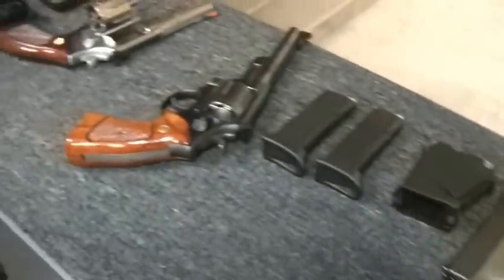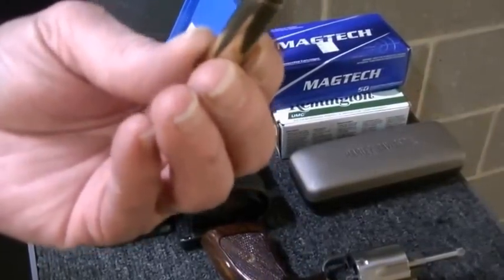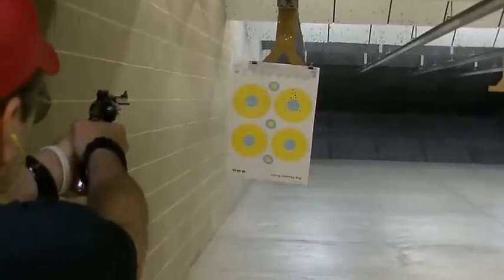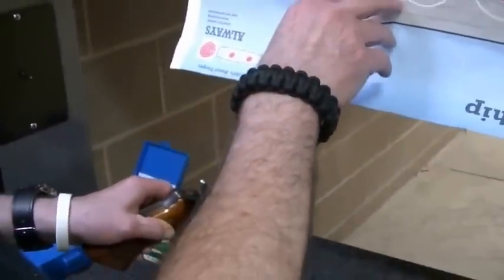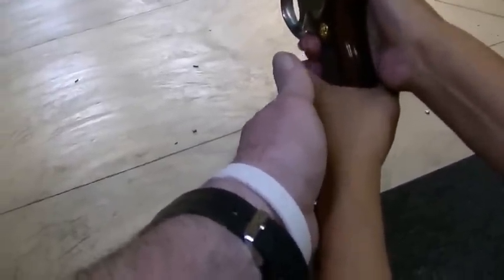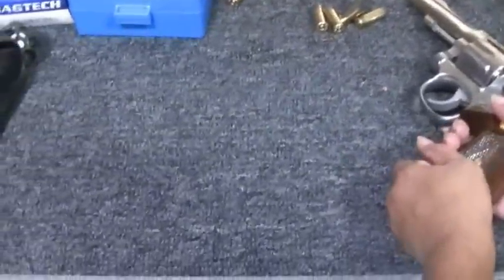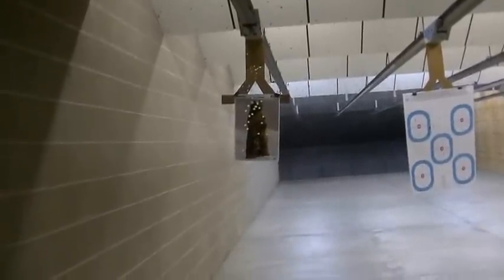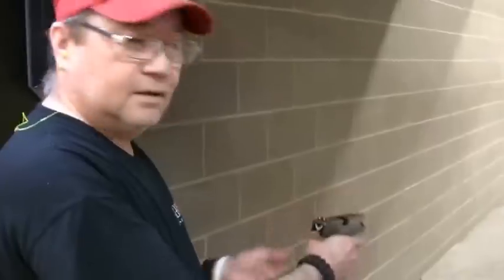Family Shooting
The Daughter wanted to go shoot, She's getting hooked on it since she got to try my S&W 66 Which I traded awhile back, But now she's lovin the S&W 67 and especially the F@%kin Glock LOL.

Now There is some bad camera shots due to the fact that I was keeping a close eye on Her and My Wife, As You all know there was a very tragic Accident on the news and I'm not going to take any chance of anyone getting injured or killed, with that said we had fun and that's what its all about, so I left this pretty raw to show that some shots were not great but the purpose is to get them used to these guns and not be afraid to shoot, however respect the guns you are shooting.

The S&W Model 28 no dash was made in 1963 and is a very fine revolver built on a Smith N Frame (same as the Model 29), anyway enjoy and sorry I didn't shave that day, who cares GTFOH!!! LOL